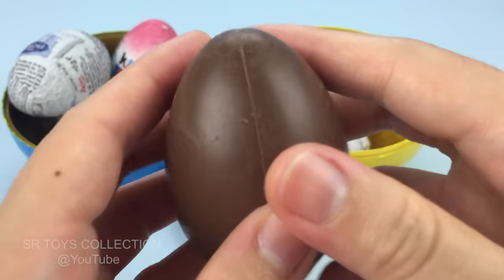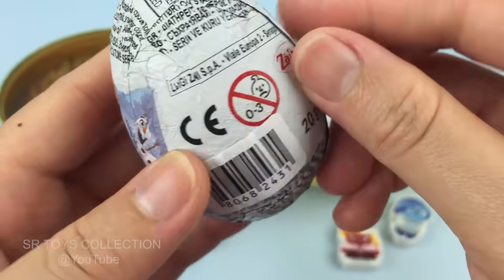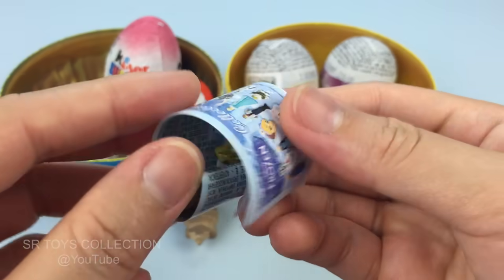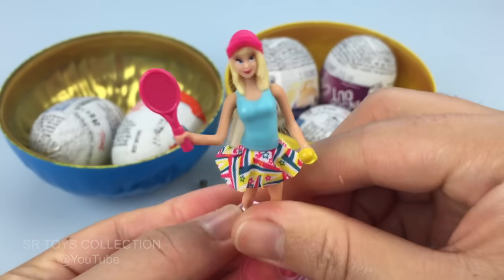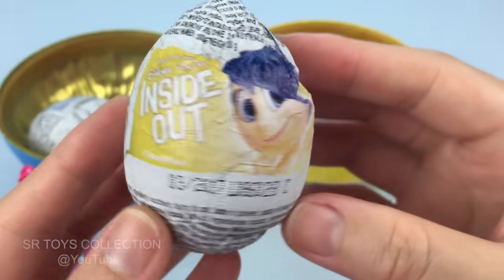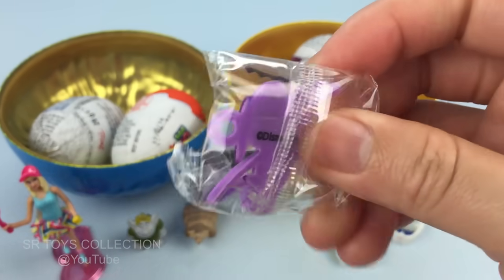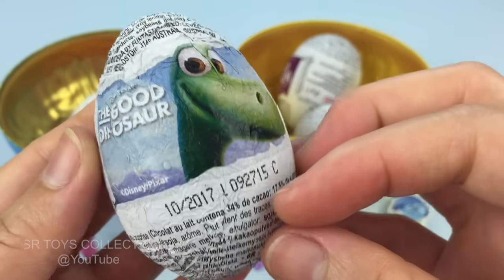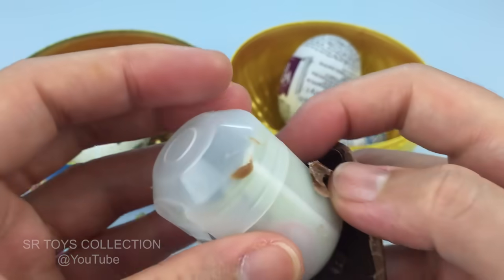Surprise Balls The Good Dinosaur Disney Inside Out Kinder Barbie Hot Wheels Frozen Surprise Eggs